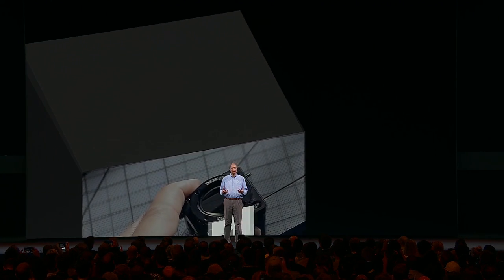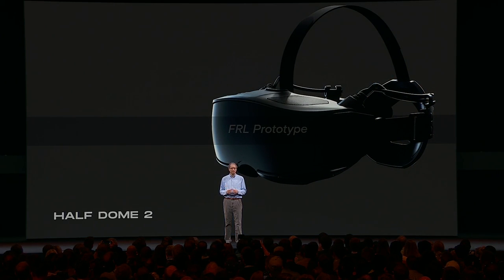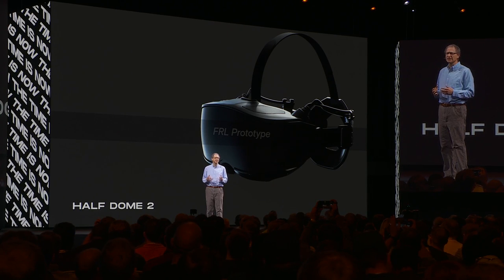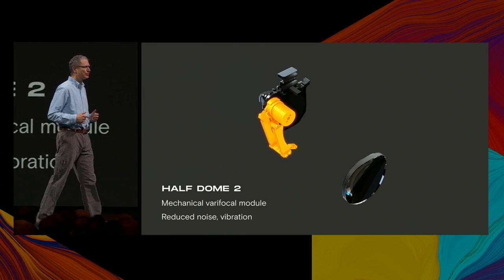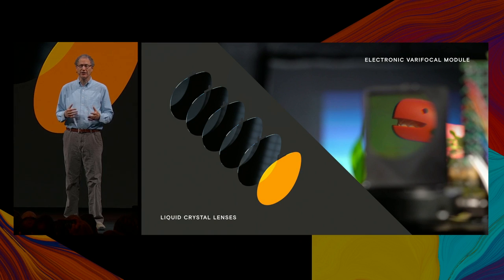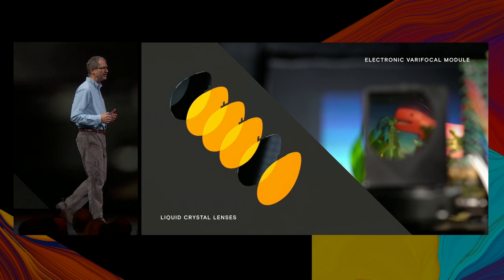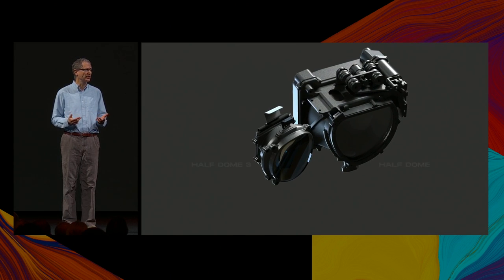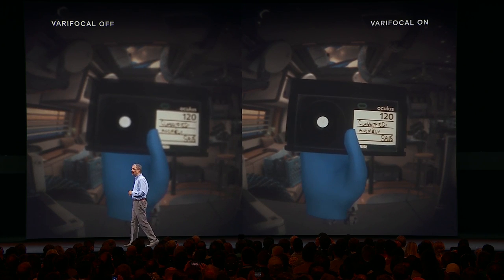Facebook's Prototype Next Generation Varifocal VR Headsets